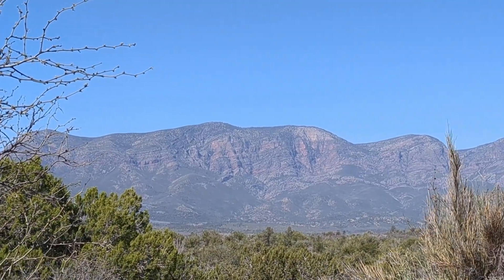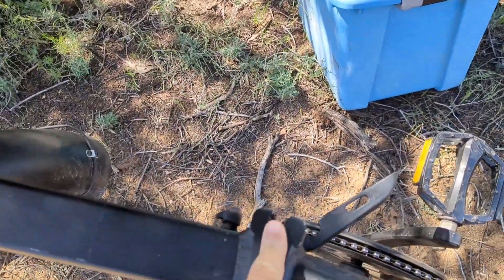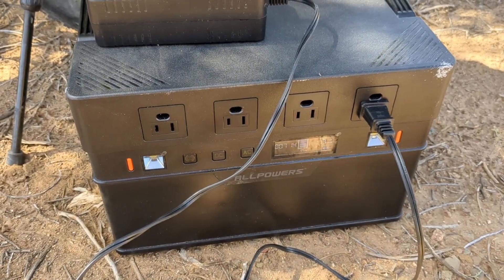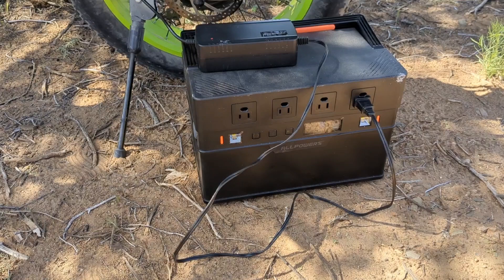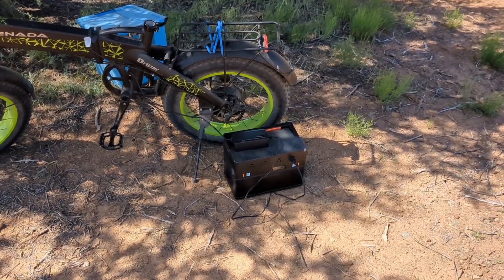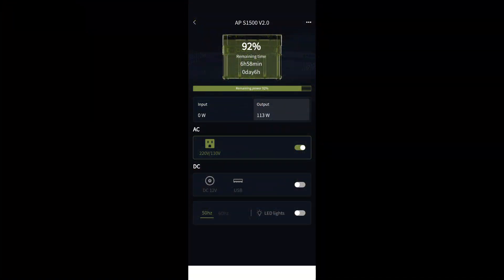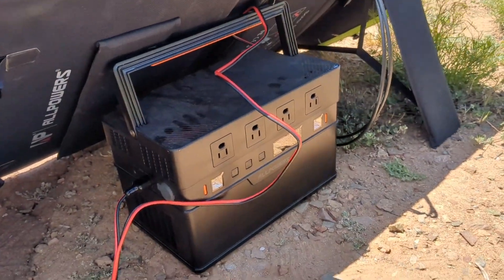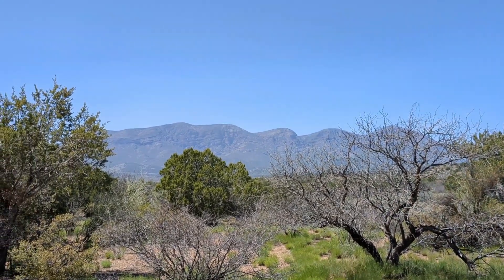How To Charge E-BIKE While Living In A Van?! 🚐🌎😃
AllPowers Power Station and Solar Panels

Xtar solar panel

Redodo battery

EcoFlow solar panel